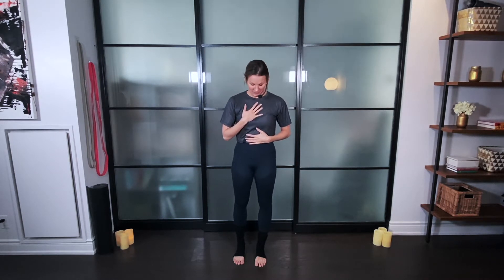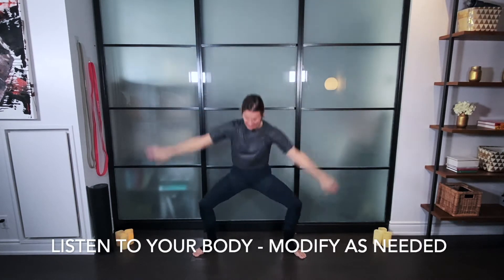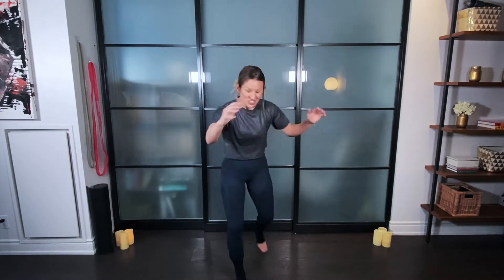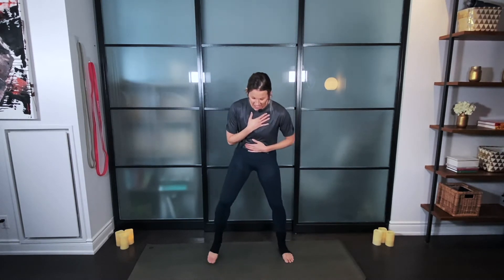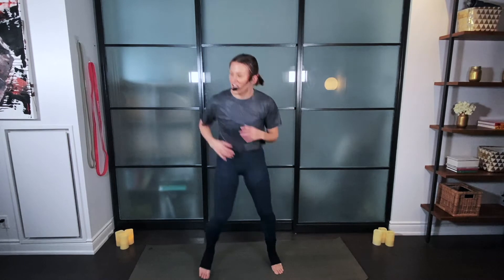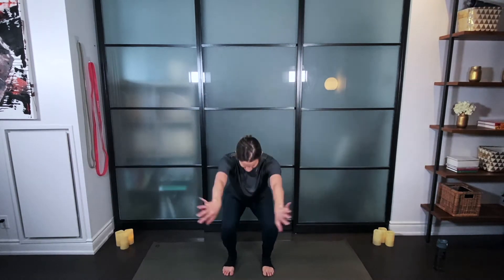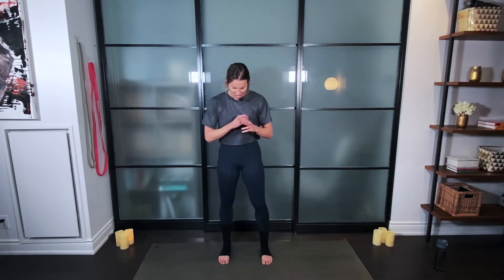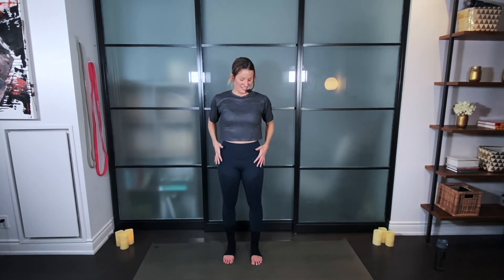Limbus Movement Free At-Home Workout #30- 35 mins with MC.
In this workout we explore Integrity and Freedom in the physical and mental body.  Join Limbus Co-Founder MC for this 35-minute low/moderate-intensity at-home Limbus workout!   Roughly 25 minutes of work, and 10 minutes of grounding, meditation, and stretching.  No equipment needed for this bodyweight based cardiovascular/muscle endurance workout!  You can do this workout barefoot or with running shoes.  Grab a bottle of water!  Modify as needed.  Always consult your own doctor before engaging in new physical activity.  Burn 200-400 calories depending on your intensity!
Limbus Movement Workout is a revolutionary workout that integrates physical and mental fitness.  No equipment required - all workouts are bodyweight only!  These workouts are meant to challenge, move and shape both body and brain. Through an intentional blend of mindfulness, emotional cues, expansive repetitive movements and strengthening exercises, the Limbus Workout provides participants with a cathartic and immersive mind-body experience.

The workouts will all be structured around our pillars of CONNECTION, CHALLENGE, PLAY and GROWTH.

CONNECTION: a standing grounding meditation and a warm-up
CHALLENGE: heart rate increases with moderate intensity repetitive cathartic bodyweight movements
PLAY: we have a little bit of fun on purpose
GROWTH: movements that target whole body muscle endurance and flexibility

We always close with a cool-down stretch and a closing guided meditation.

These workouts can be done anywhere!  Depending on the surface you are working out on, you may want to consider cushioned sneakers.

It is important to consult your own doctor before starting a new exercise program.  These videos provide physical exercise movements, guided mindfulness practices, information, they are intended only to assist users in their personal wellbeing efforts, and not as a replacement for medical advice.  Even though the Founders are physicians, Limbus is not a medical organization and our staff will not give you medical advice or diagnosis. Nothing contained on this channel should be construed as such advice or diagnosis. The information generated by us should not be interpreted as a substitute for physician consultation, evaluation, or treatment.